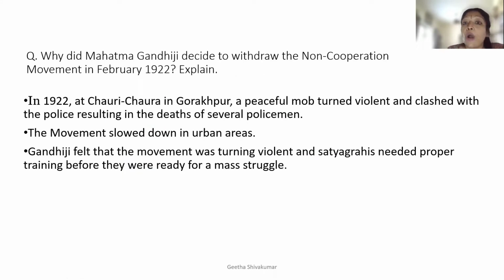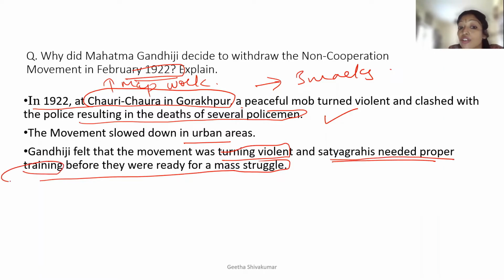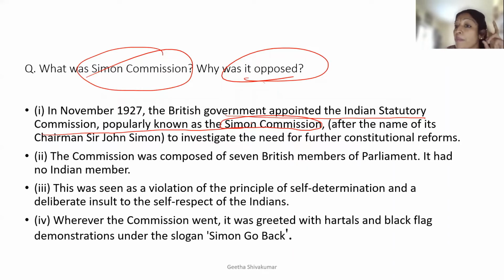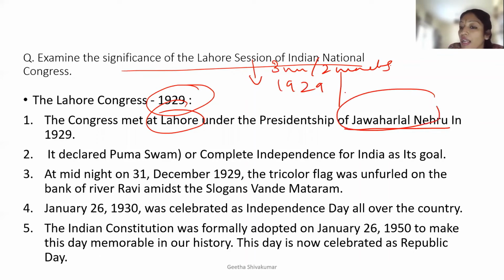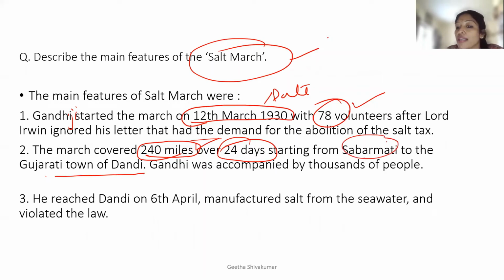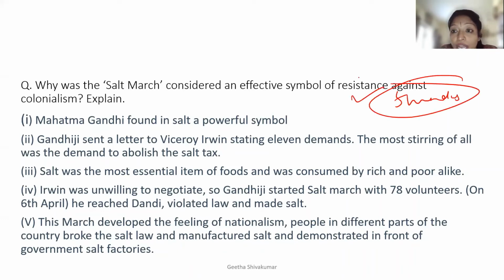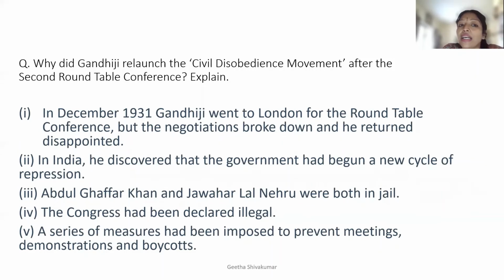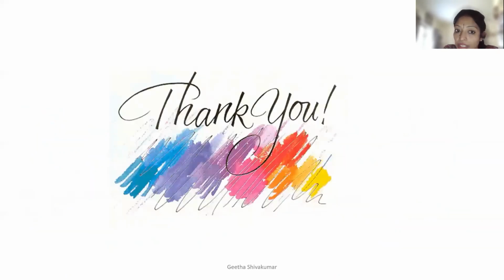Nationalism in India IMP QESTIONS (Part 3)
HISTORY
CHAPTER 2